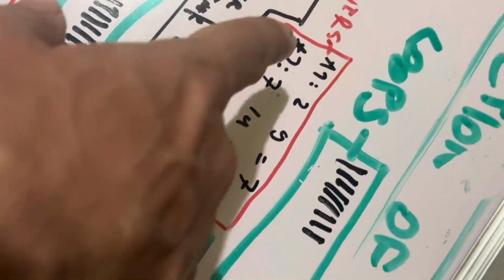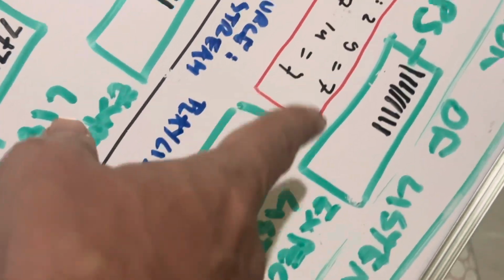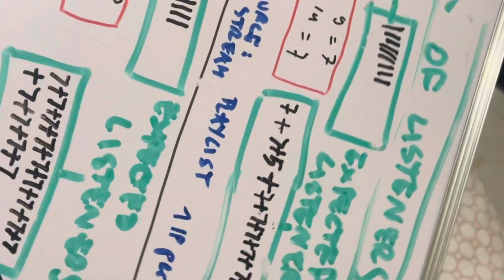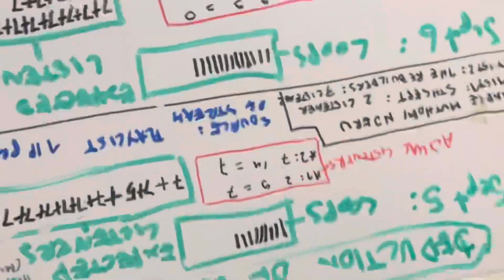2025-09 EXPERIMENT ABOUT SPOTIFY MONTHLY LISTENERS DEDUCTION PART01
In this video, you will see an experiment attached to Spotify statistics in the artist profile of the Spotify app about monthly listeners and the deduction of these listeners or how they behave after streaming a certain number of listeners and after Spotify updated their koan.￼